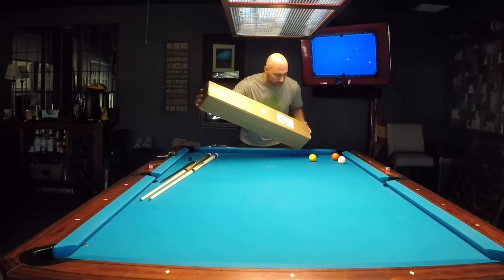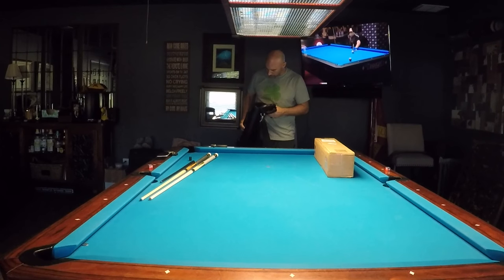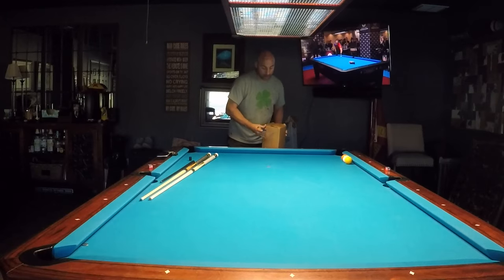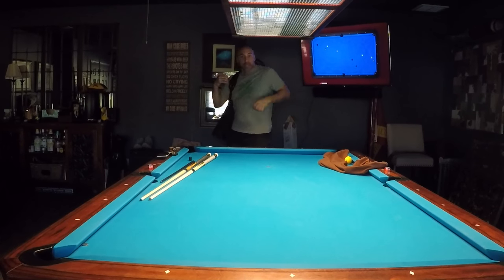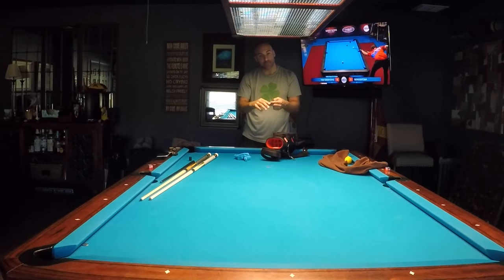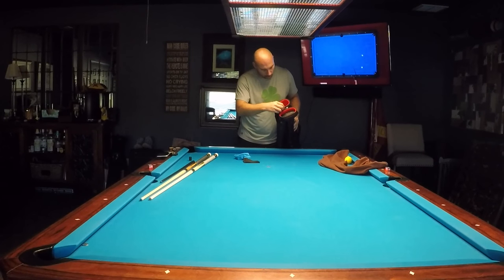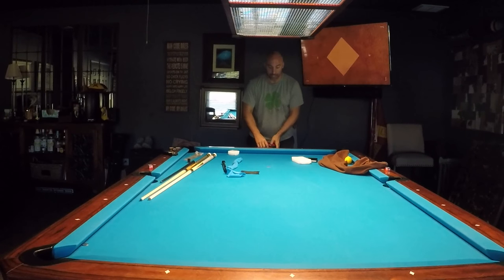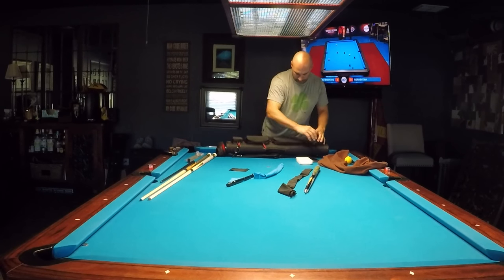Unboxing a new Pool Case - JB Cases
(NEW) Unboxing of JB Cases pool case 4x8 and accessories